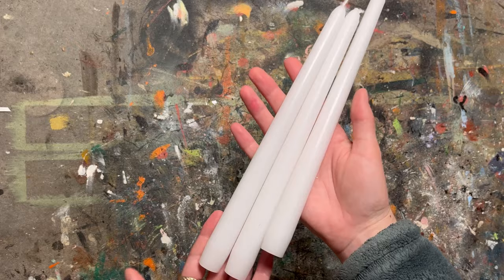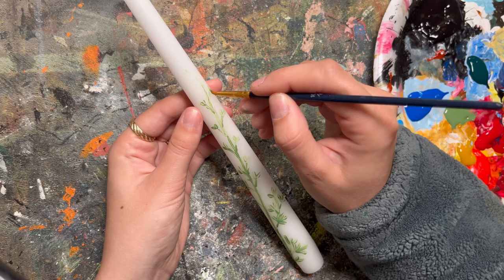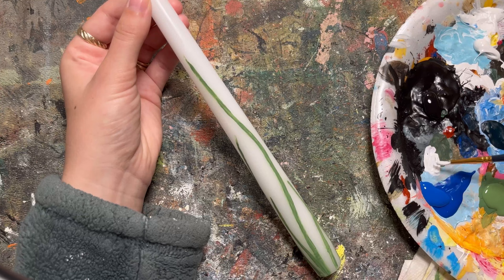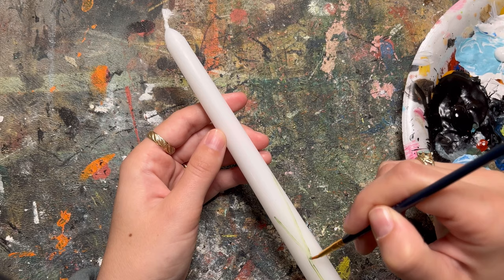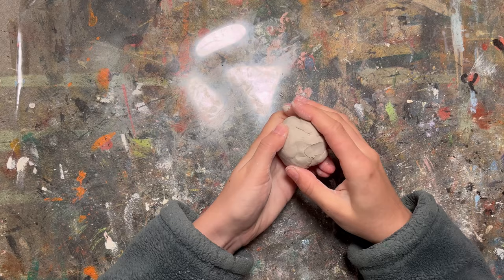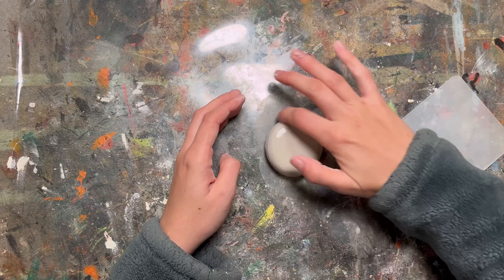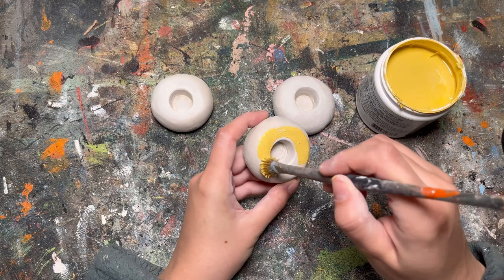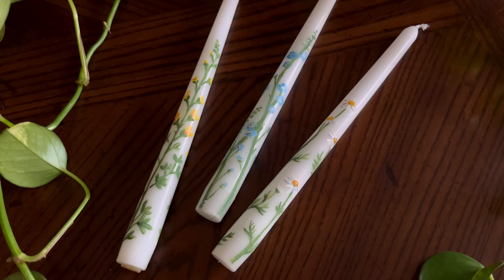How to Make Hand-Painted Candles: Tips and Tricks for Painting Floral Candles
In this video, I'll give you my best tips and tricks for painting floral tapered candles!

Acrylic Paint
Air Dry Clay